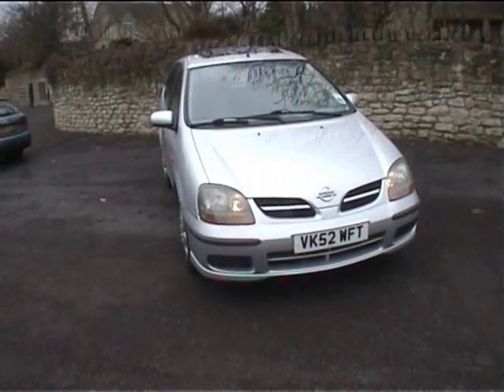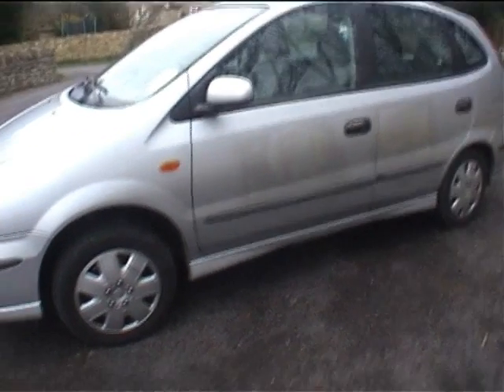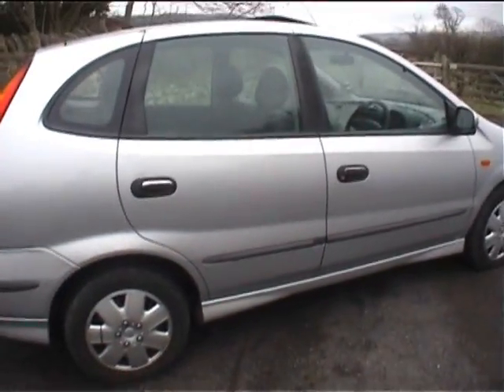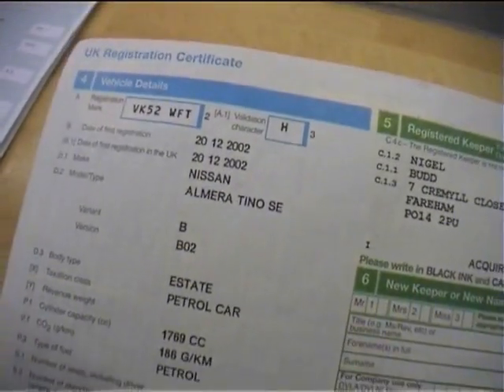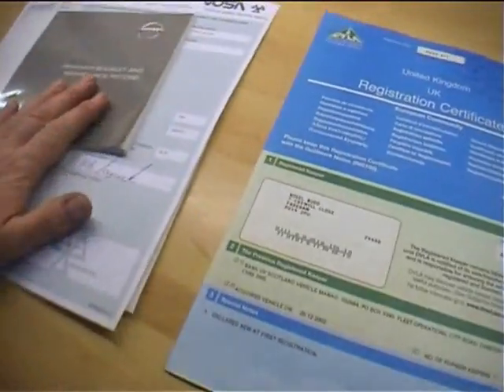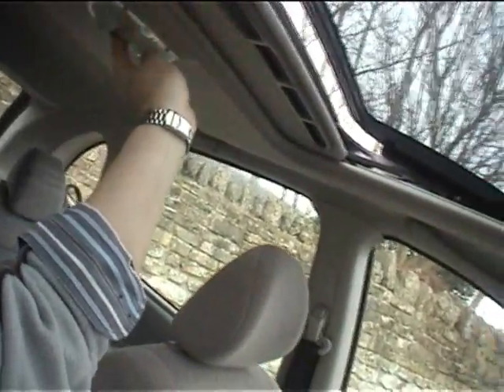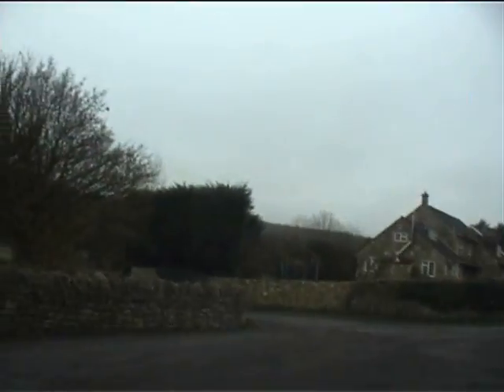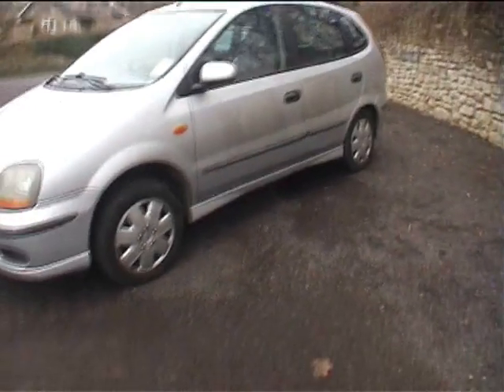NISSAN TINO 1.8 SE.wmv